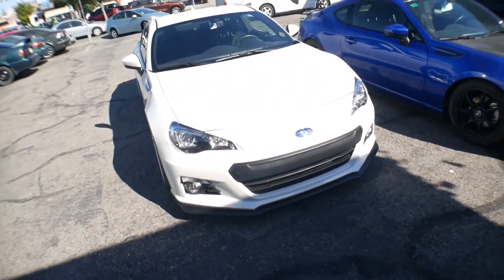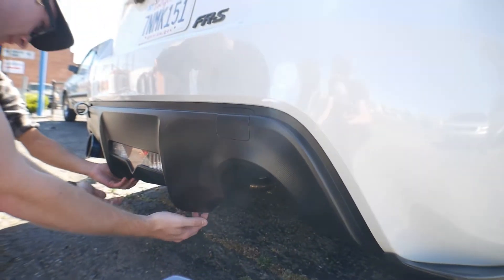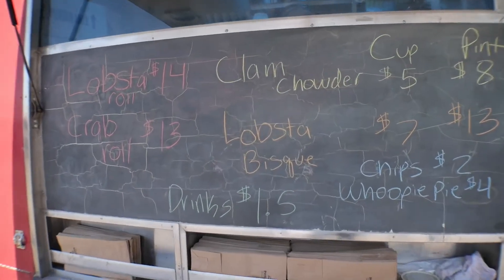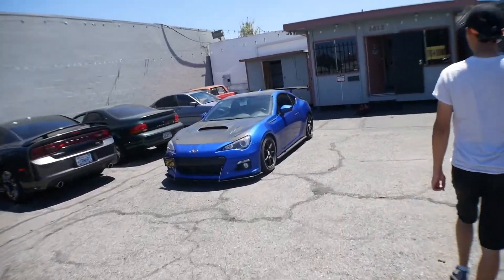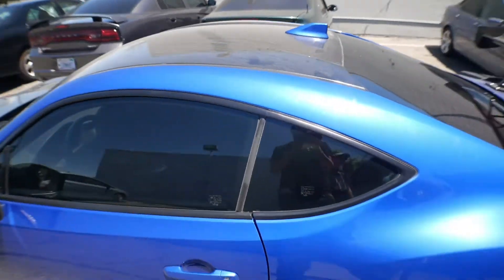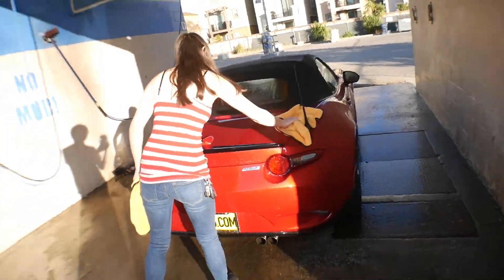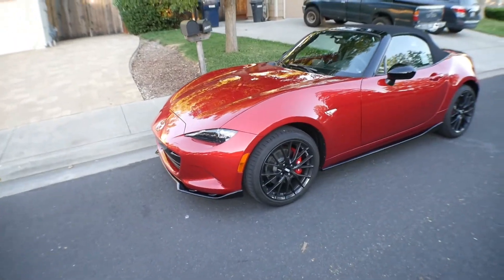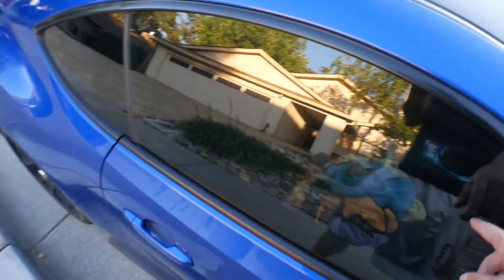Sora gets some window tint - Subaru BRZ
Off to Tint -N-Sound for some window tint...FINALLY!

Song: One Step Away - Lazlo
Song: Fly Away - Krys Talk